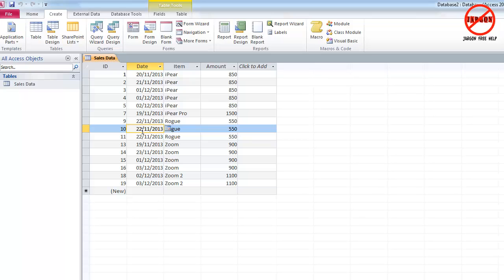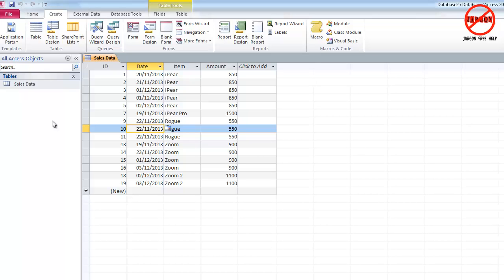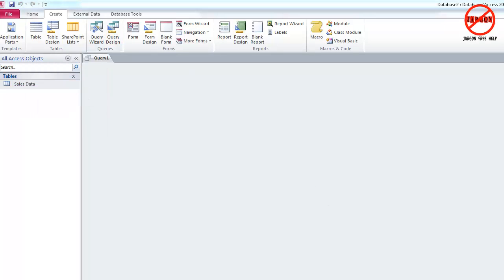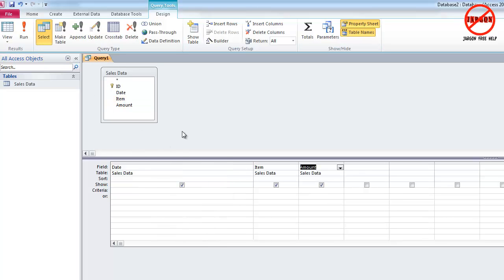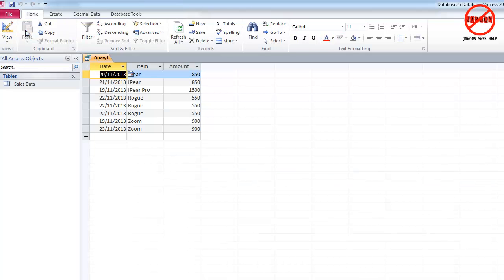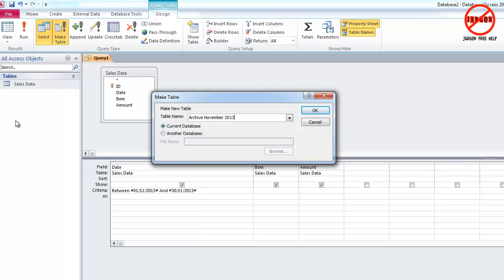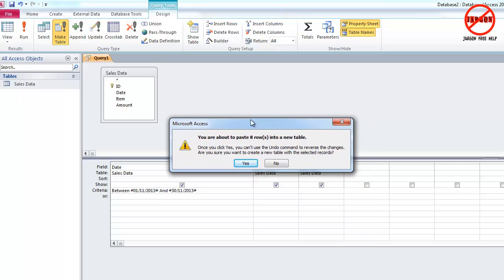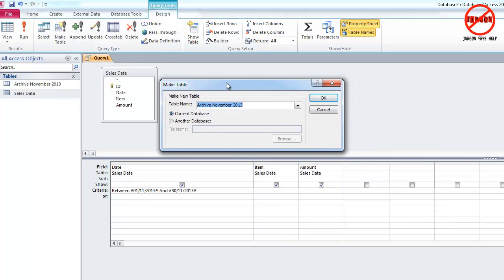Microsoft Access How to Use Make Table Query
The make table query is really useful for backing up data in Access. You can get it to create a new table based on criteria and save it either in the current database or add it to another Access database. This can help create a snapshot of your data or help speed up your database if you can look through a smaller table. I have also used this to create a lookup table.